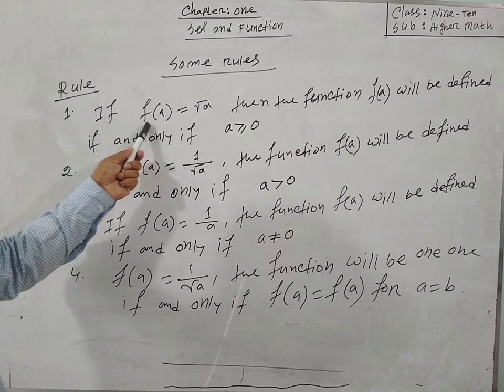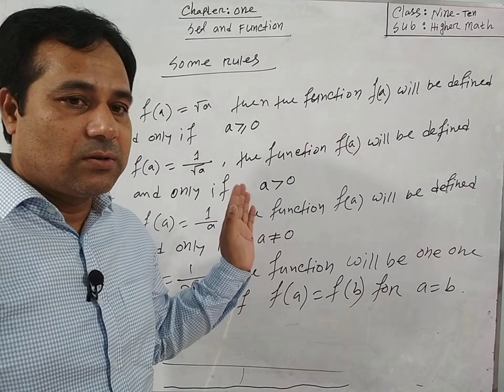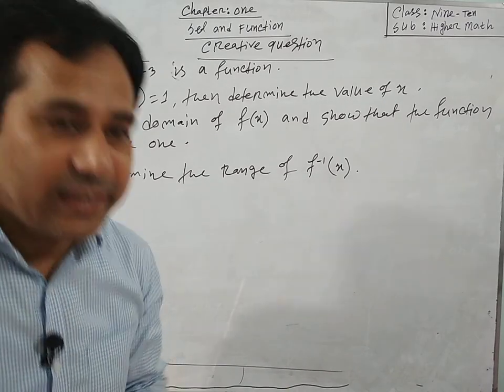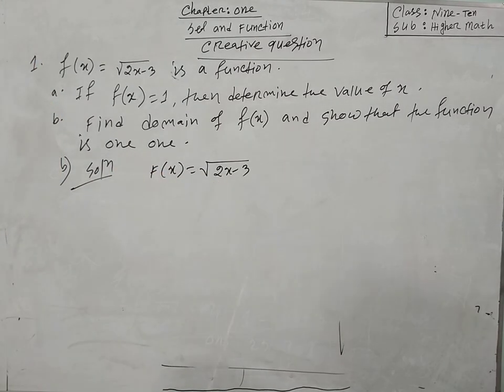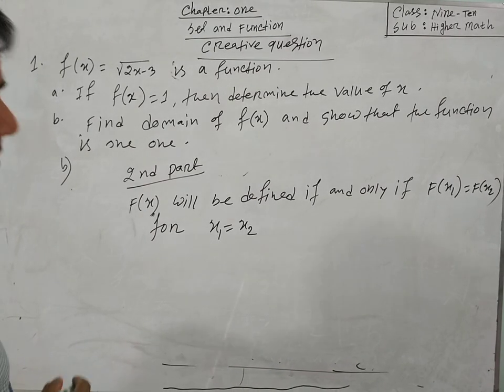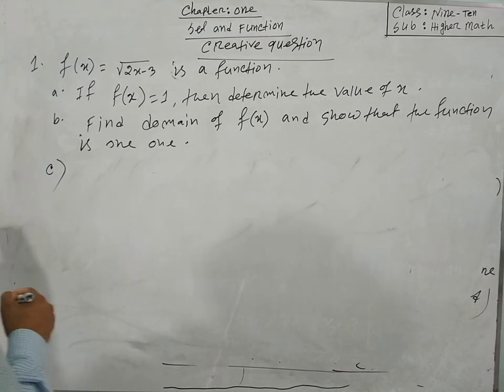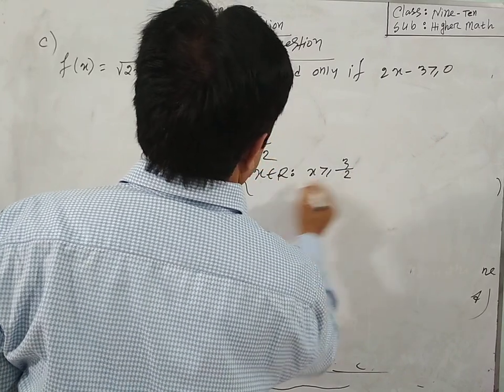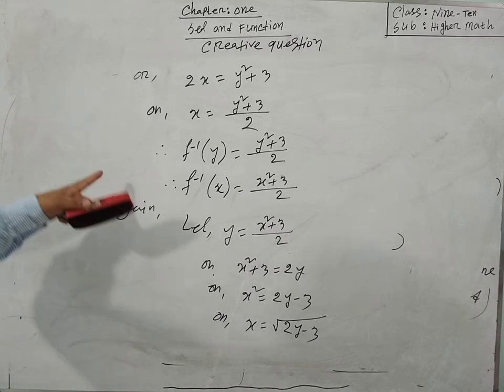15 June 2020